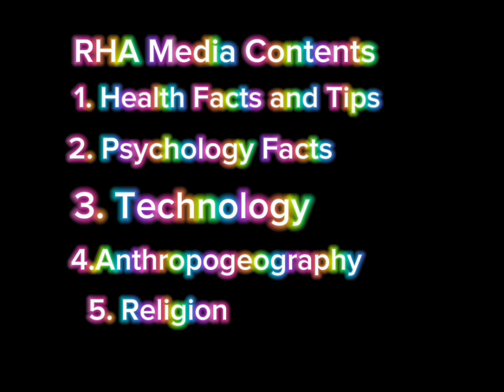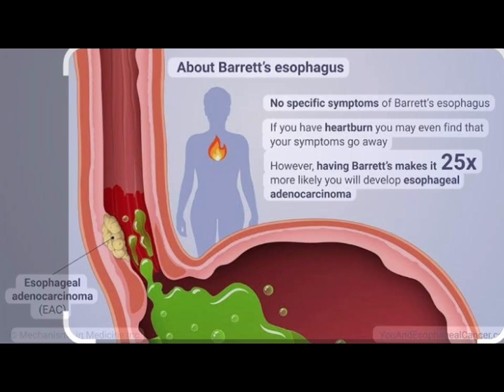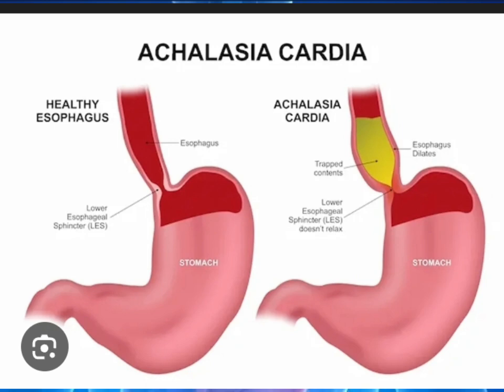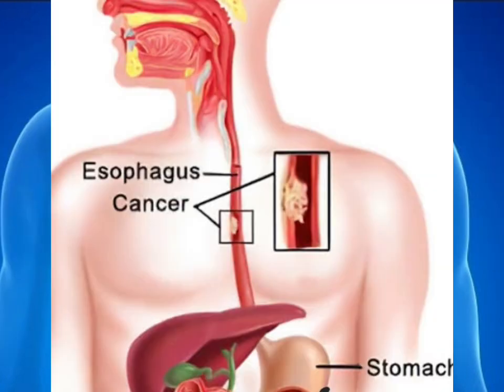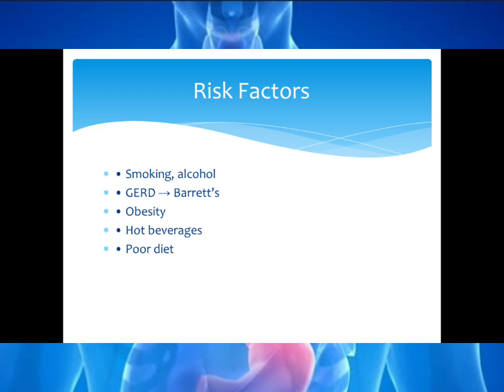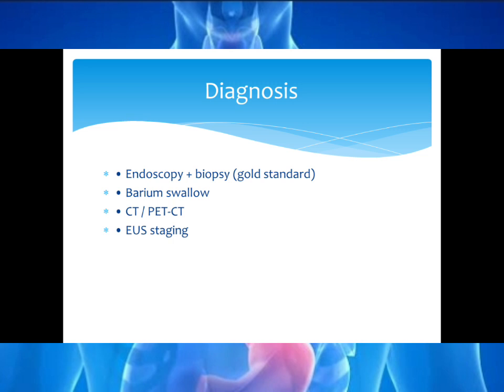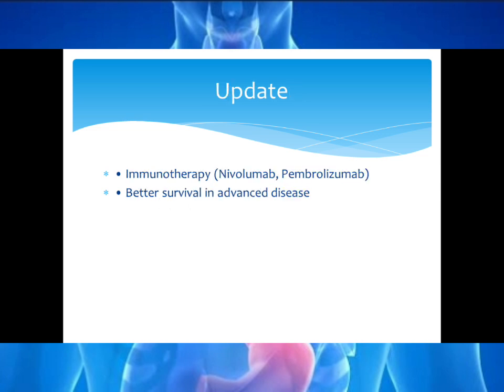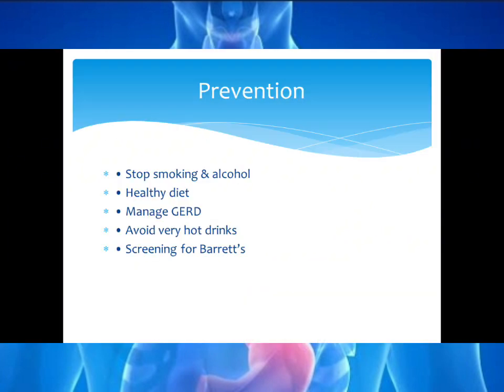Esophagus cancer Full lecturer with updates on the treatment.